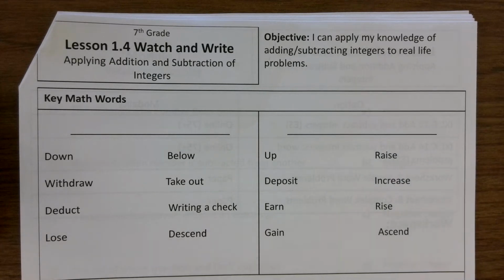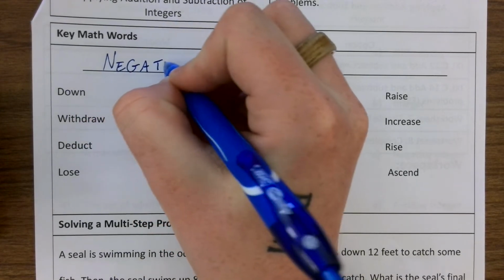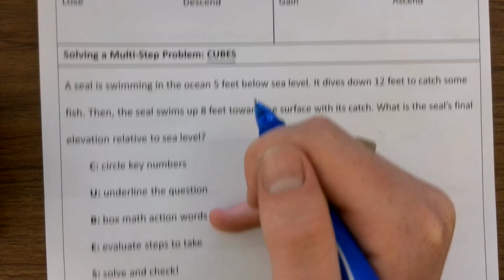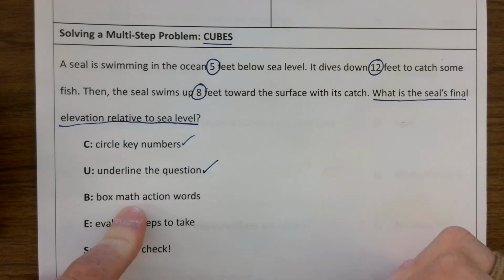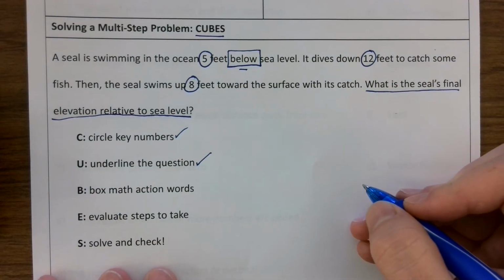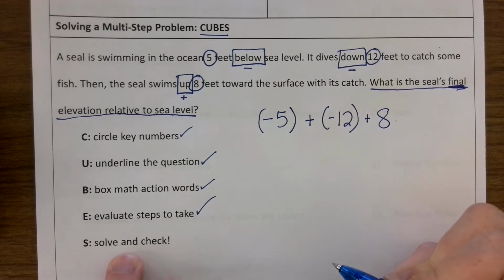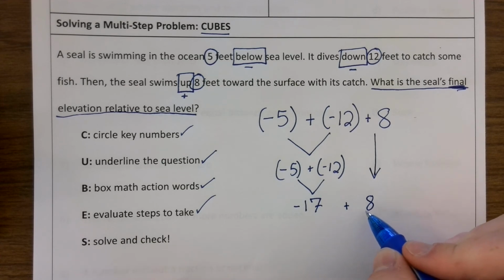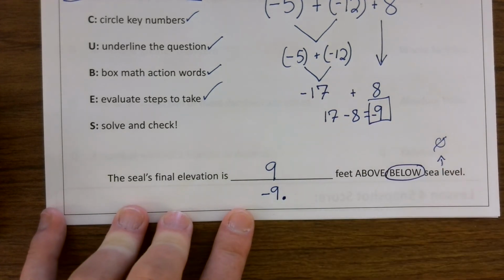7th Grade Lesson 1.4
Applying Addition and Subtraction of Integers